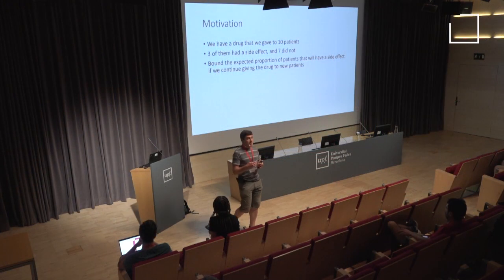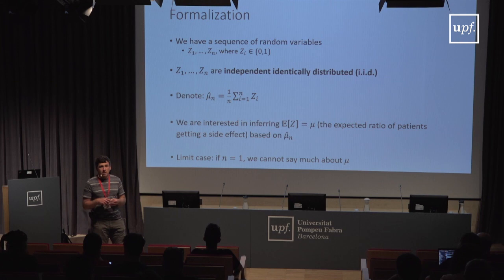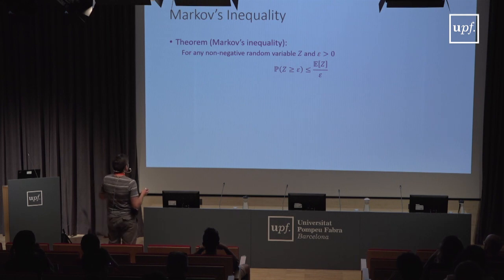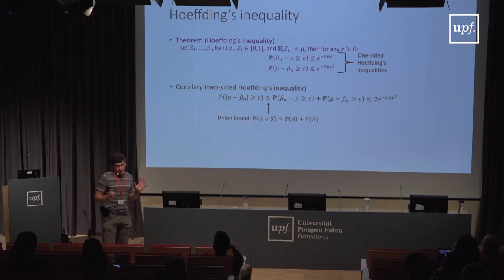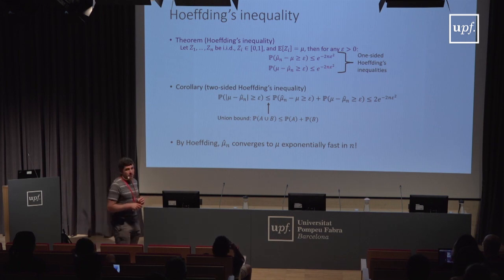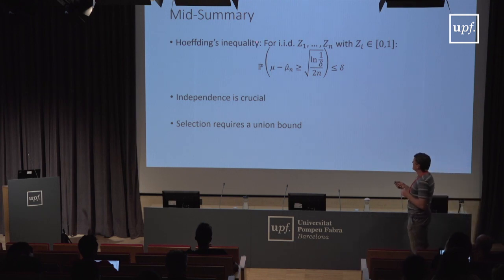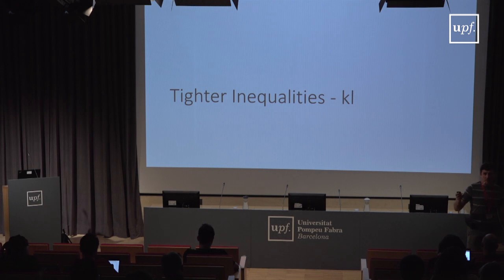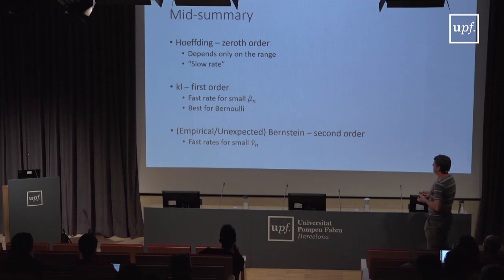RLSS 2023 - Concentration of Measure Inequalities - Yevgeny Seldin